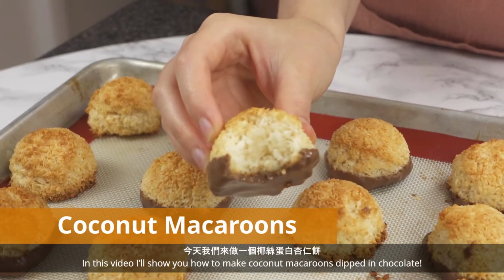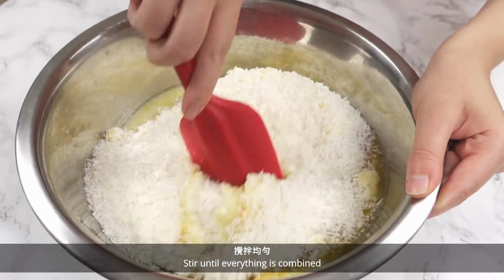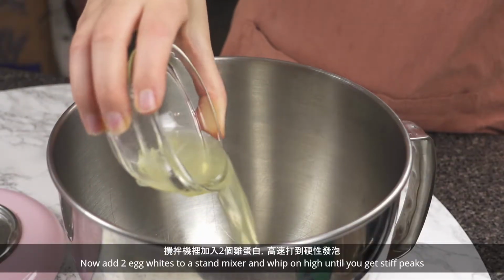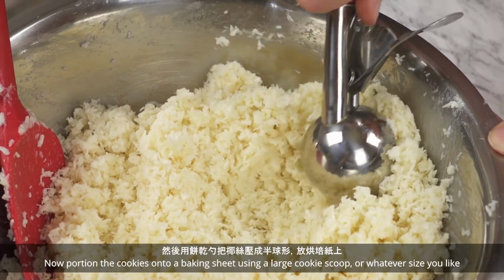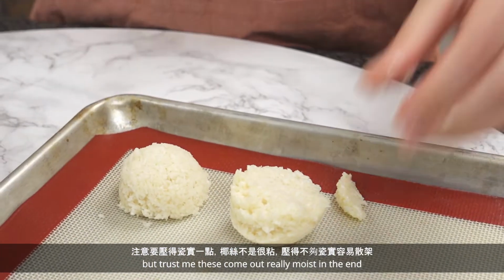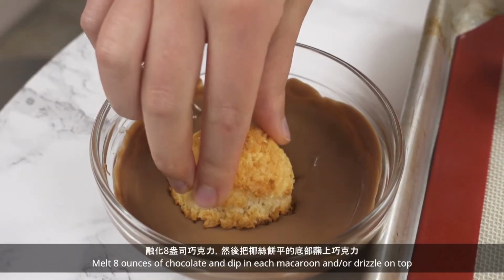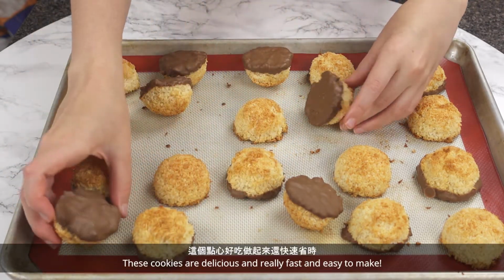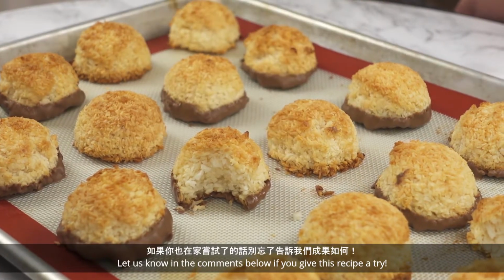EASY Chocolate Dipped Coconut Macaroons! Gluten Free Coconut Cookies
In this video I’ll show you how to make coconut macaroons! Give this recipe a try and let us know how it turns out in the comments below!

Recipe:
14 ounces unsweetened shredded coconut
¾ cup sweetened condensed milk
2 tablespoons melted butter
1 teaspoon vanilla
2 egg whites
¼ teaspoon salt
8 ounces chocolate

1. Add the coconut, salt, sweetened condensed milk, vanilla and melted butter to a large bowl.
2. Stir until everything is combined.
3. Whip the egg whites to stiff peaks.
4. Fold the egg whites into the coconut mixture.
5. Portion the cookies onto a baking sheet using a cookie scoop.
6. Bake at 325°F for 20-25 minutes. The macaroons should be slightly golden brown on the top.
7. Melt the chocolate and dip in each macaroon or drizzle on top. Stick in the fridge for a few minutes to set the chocolate. Enjoy!